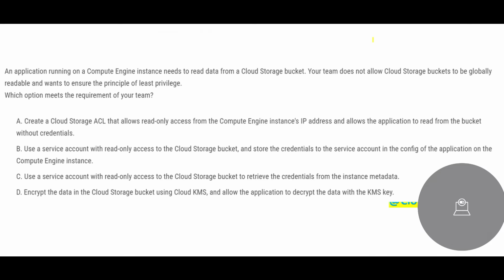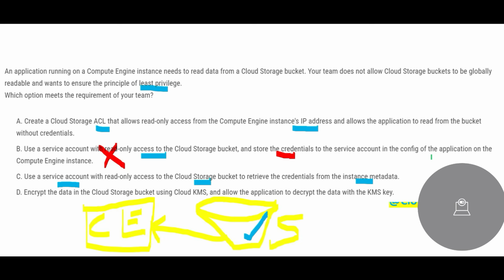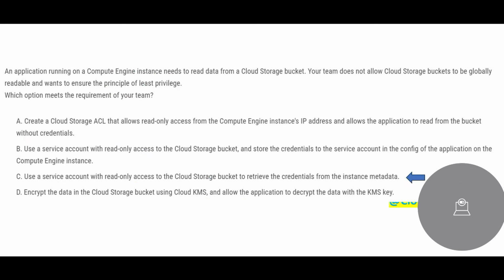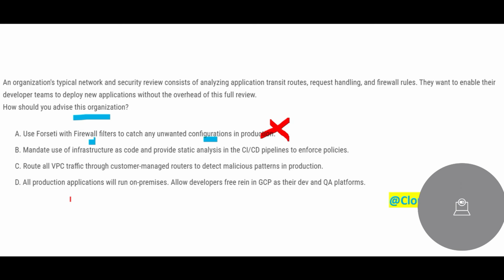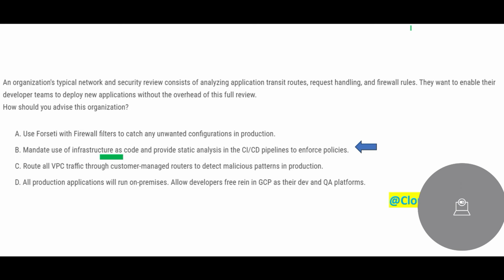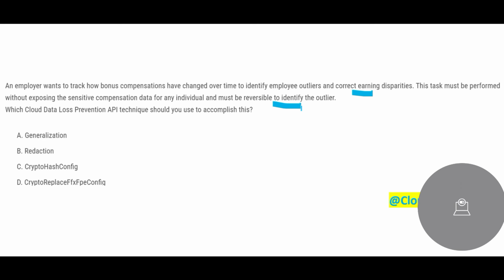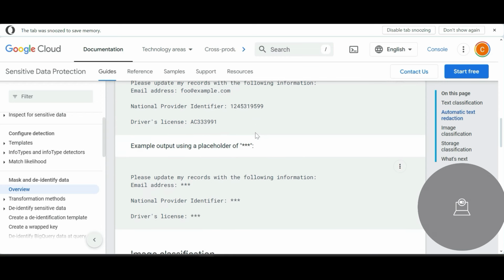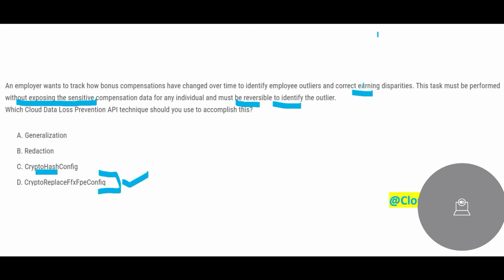Google Cloud Security Engineer Part5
Content to help prepare for Google Cloud Security Engineer